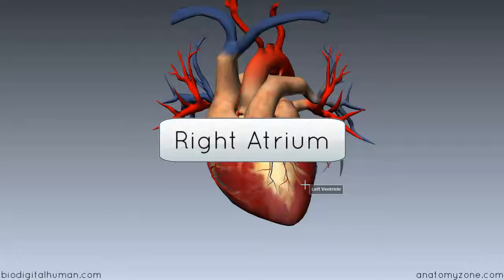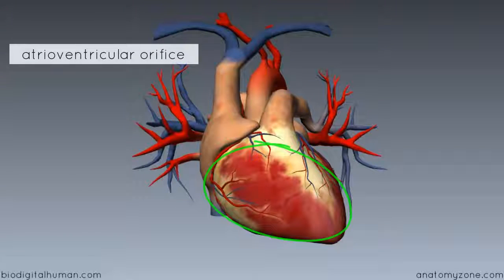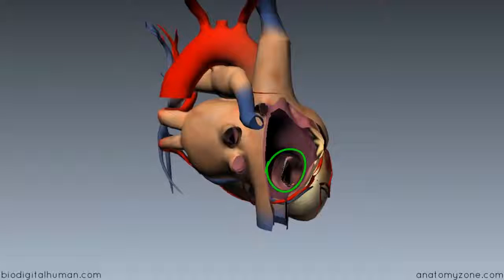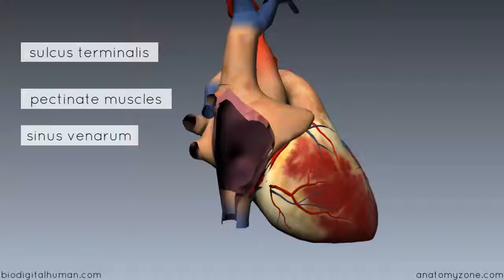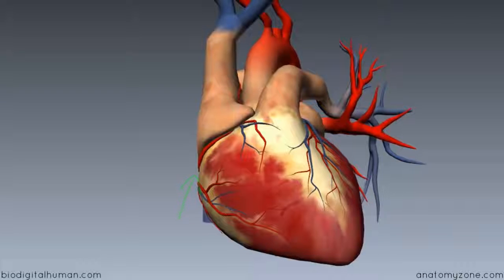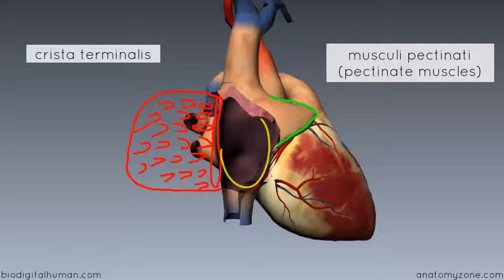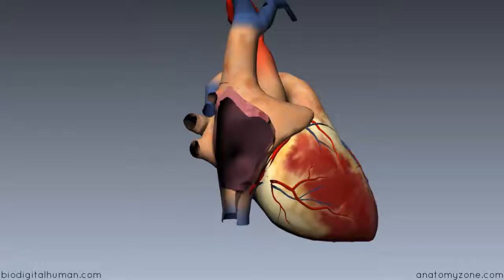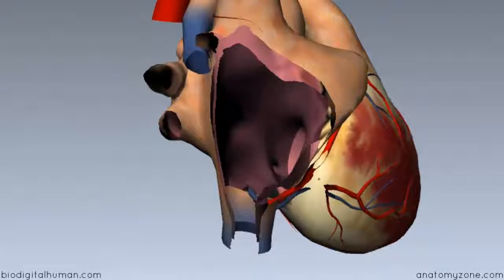01.Heart Anatomy - Right Atrium - 3D Anatomy Tutorial